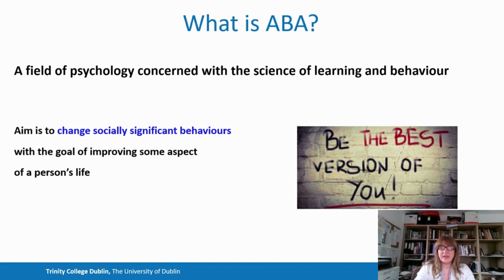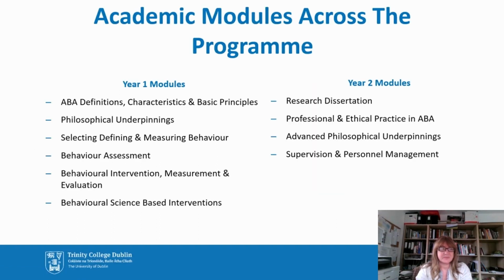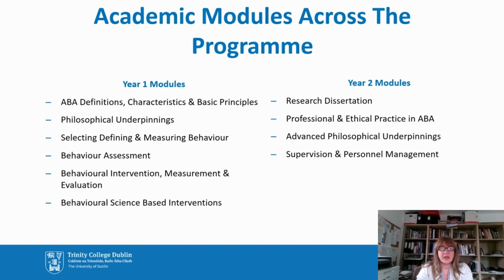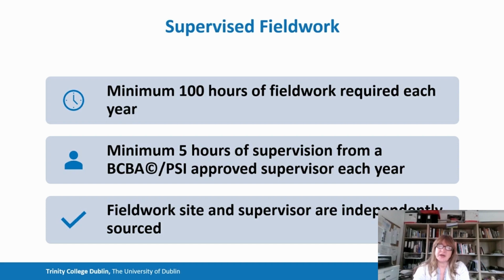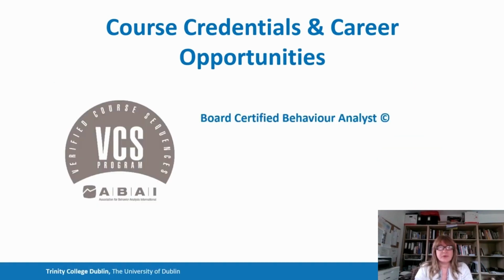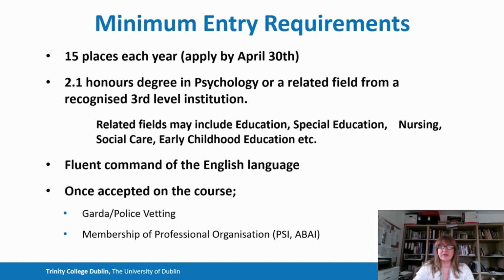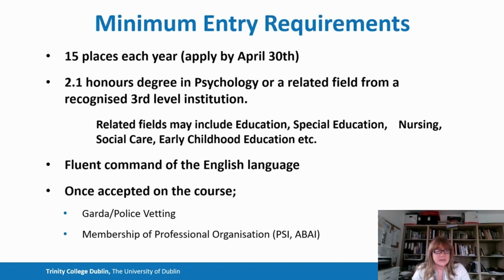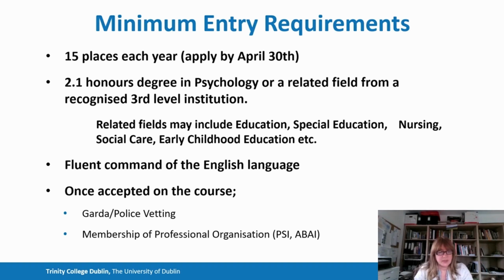Study Applied Behaviour Analysis (M.Sc.) at Trinity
Introduction to the M.Sc. In Applied Behaviour Analysis by Maeve Bracken of the School of Psychology at Trinity College Dublin